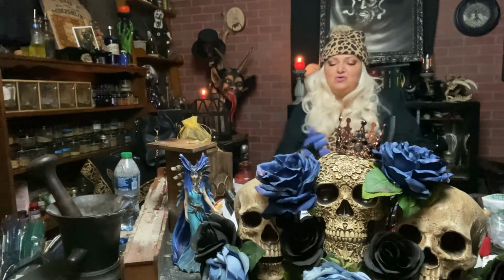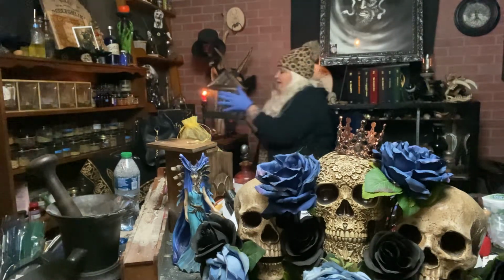Chicken Foot Dea** Chamber for DS